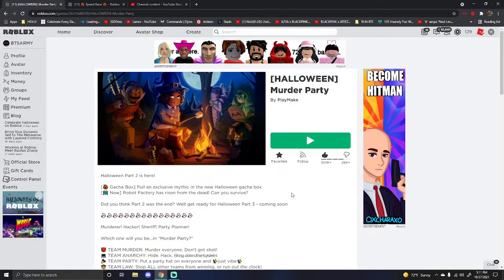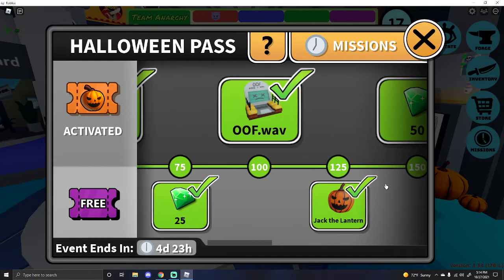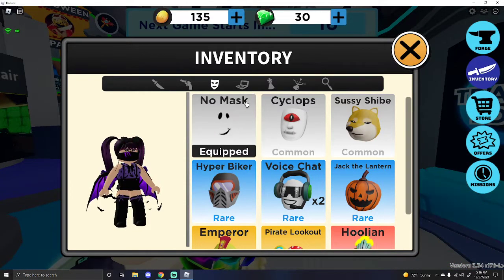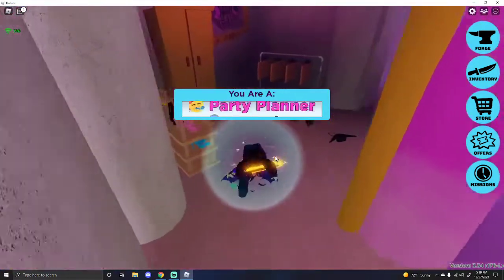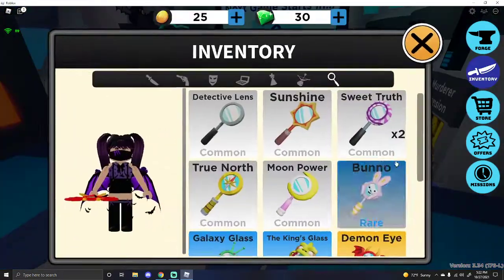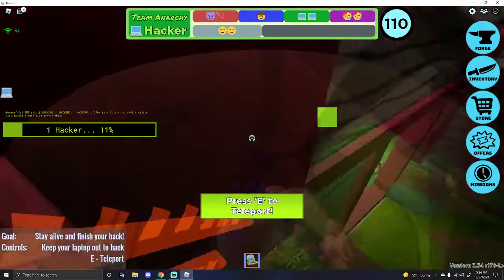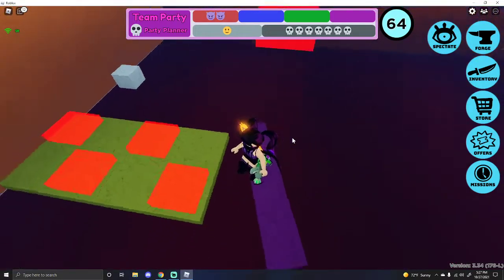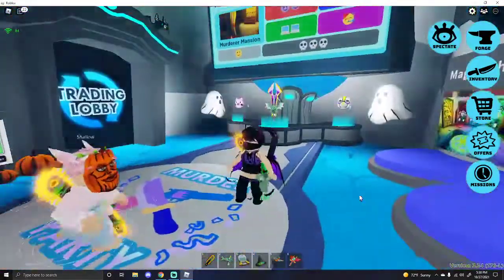MURDER PARTY HALLOWEEN UPDATE PART 2! *PART 3 SOON* (ROBLOX)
Halloween Part 2 is here!

[🎃 Gacha Box] Pull an exclusive mythic in the new Halloween gacha box
[🗺️ New] Robot Factory has risen from the dead! Can you survive?

Did you think Part 2 was the end? Well get ready for Halloween Part 3 - coming soon